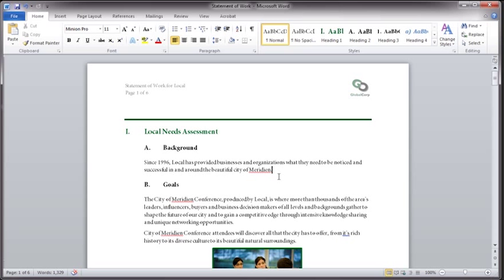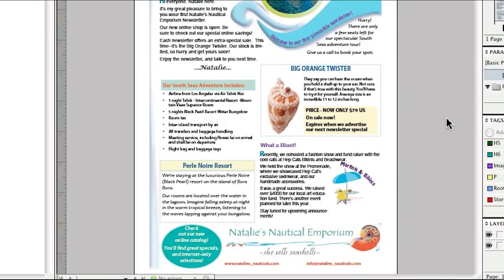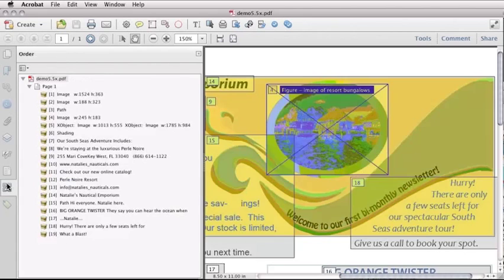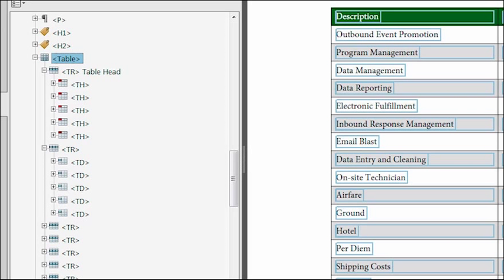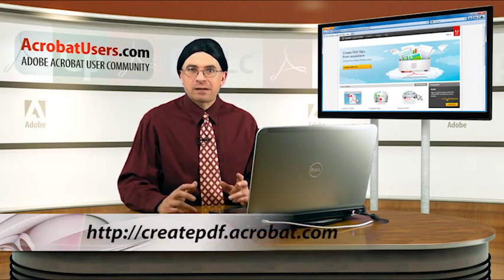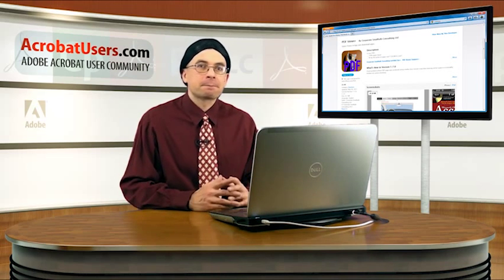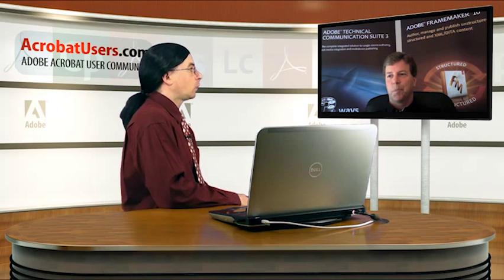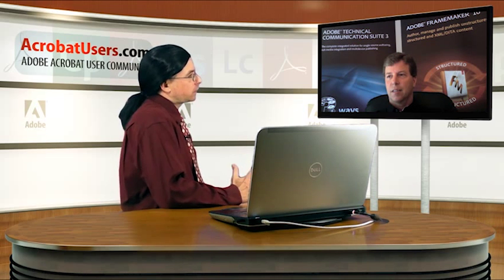Ensuring Your PDF is Accessible | Adobe Acrobat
Lori Kassuba of AcrobatUsers.com gives a rundown on making sure your PDFs are accessible and useful in this on-demand seminar.